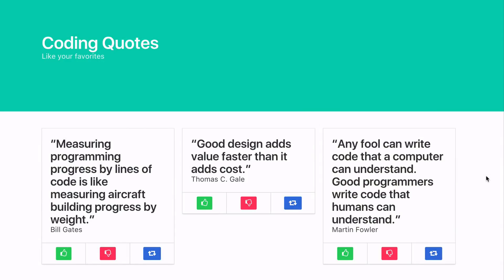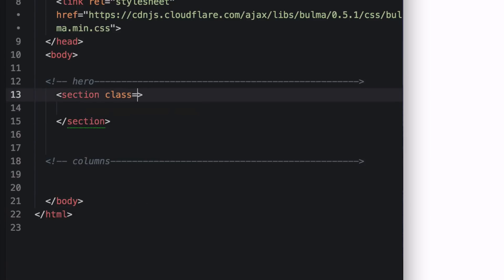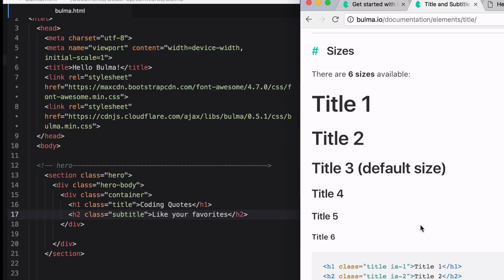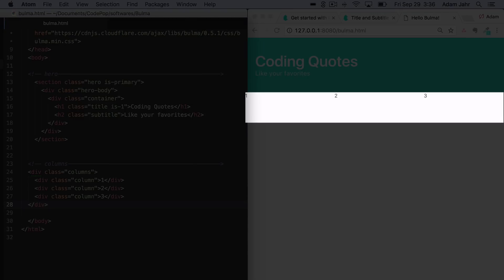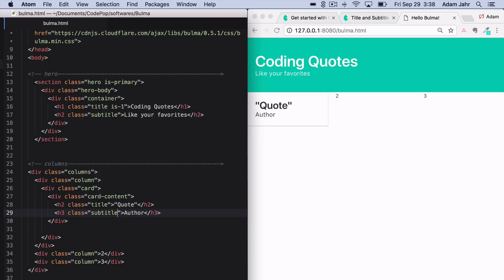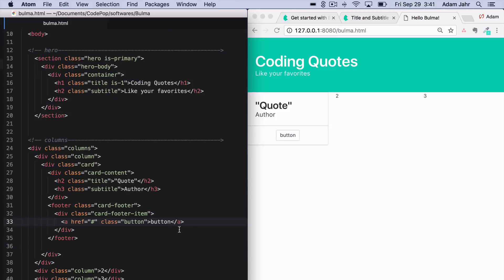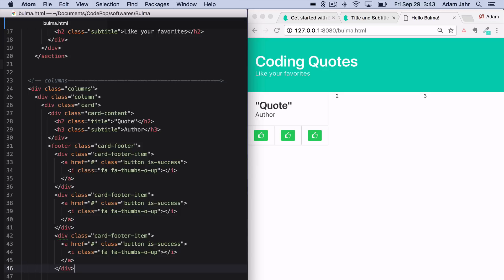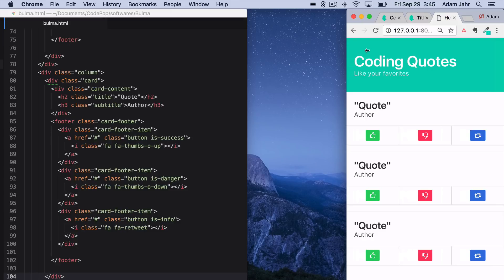Getting Started with Bulma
Code along as we build a project with Bulma, a simple-to-use CSS framework.

0:00 Introduction
0:14 Coding
5:47 Review